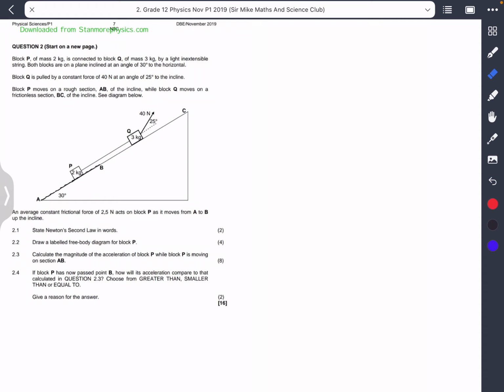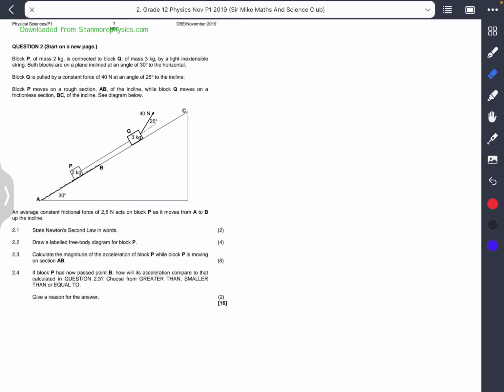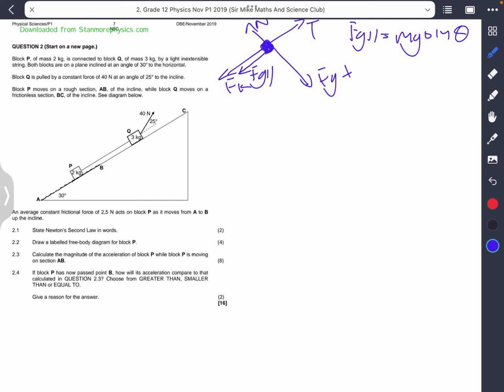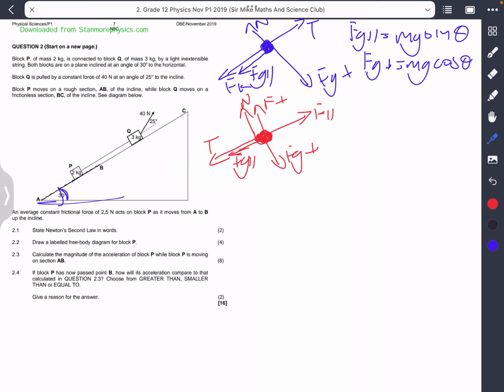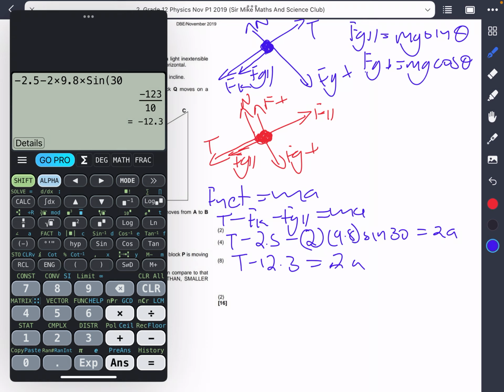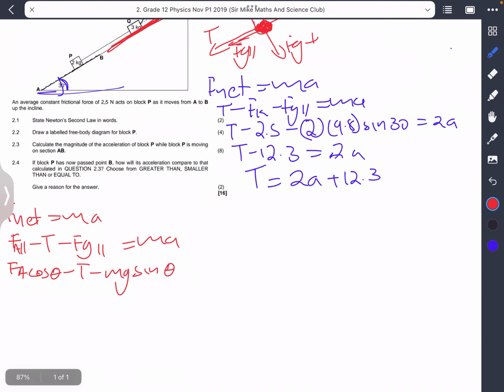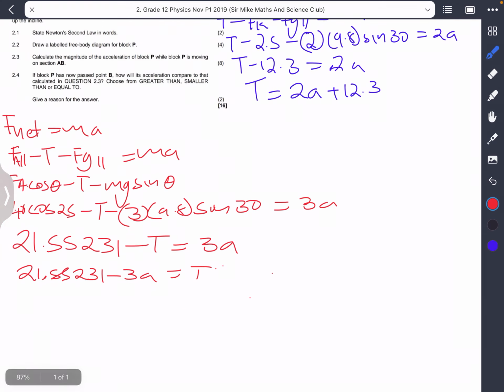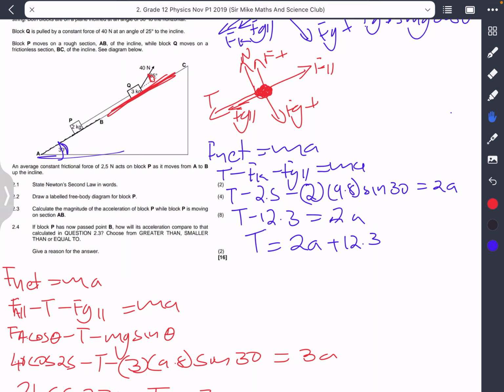2. Grade 12 Physics | Newton’s Laws of Motion Made Easy| November 2019 Paper 1 | Sir Mike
Having trouble with Newton’s Laws? Let’s make it simple — with Sir Mike!

In this lesson, we break down the Newton’s Laws of Motion question from the November 2019 Grade 12 Physics Paper, guiding you through how to:
✅ Identify when to apply Newton’s 1st, 2nd, or 3rd Law
✅ Draw accurate and labelled free-body diagrams
✅ Apply F = ma correctly for different motion scenarios
✅ Handle tricky concepts like friction, tension, and connected objects

We’ll go through the full question step by step — showing you exam techniques, mark allocation, and how to write like a top achiever.

🎯 Perfect for Grade 12 learners revising for Prelims or Final Exams, or anyone brushing up on Mechanics.